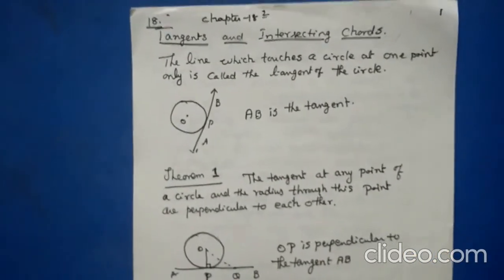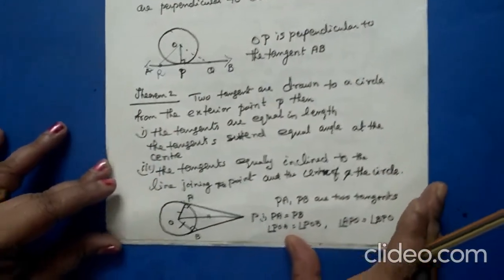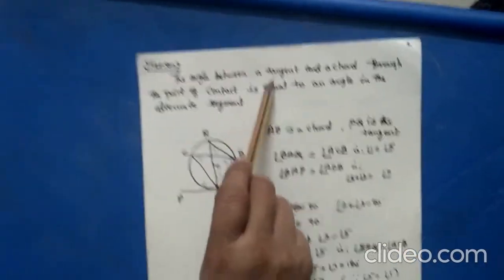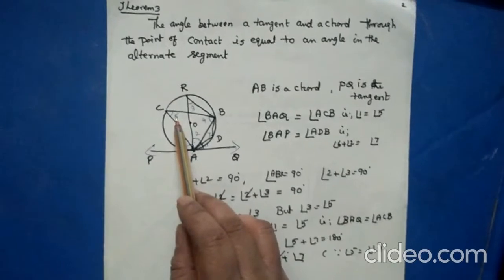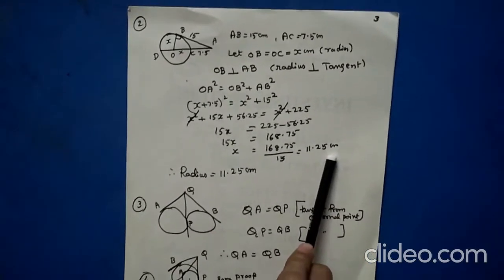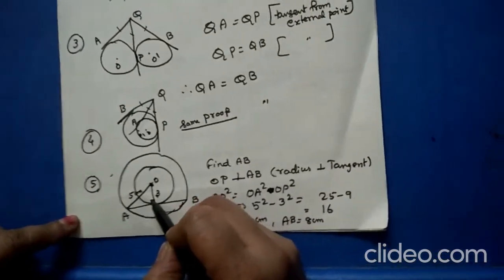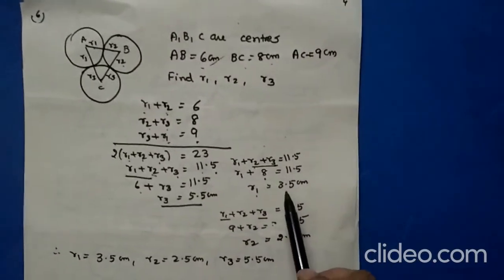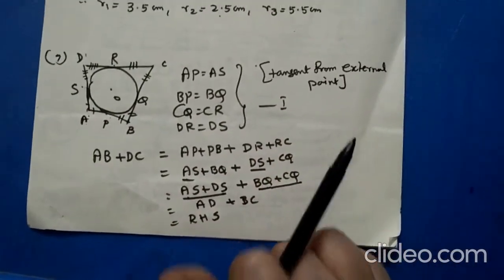MATHEMATICS–X–TANGENTS -18 (03-JAN-2021)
MATHEMATICS–X
CHAPTER : TANGENTS
TOPIC/UNIT : UNIT -18
DESCRIPTION : THEOREMS AND PROBLEMS
ASSIGNMENT :